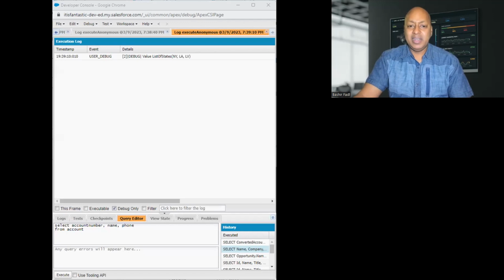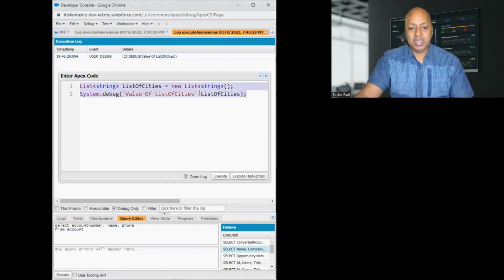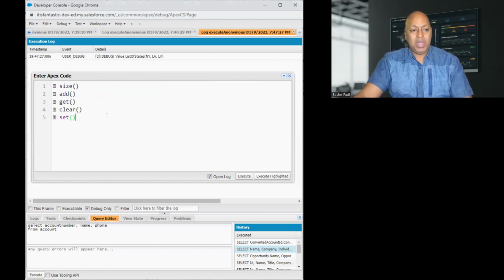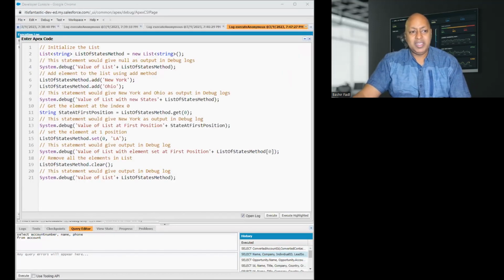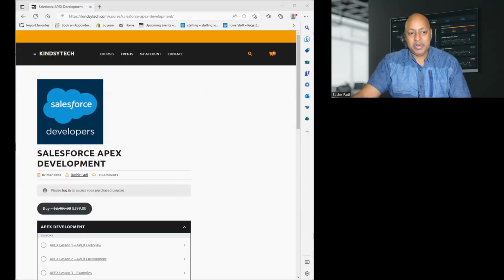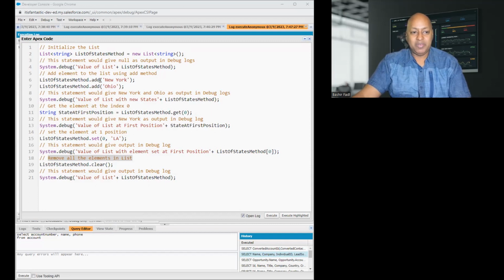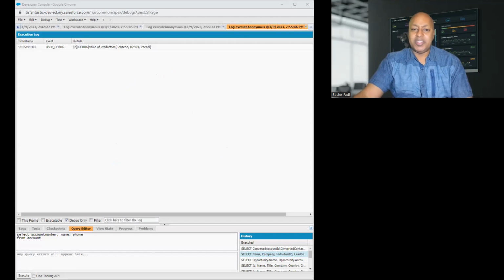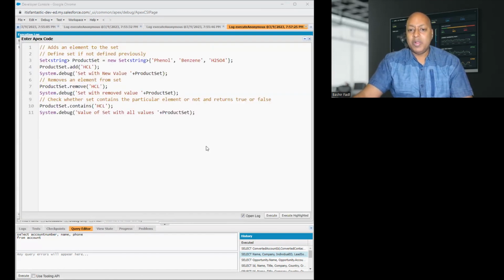Salesforce Apex Hands-On – Collections